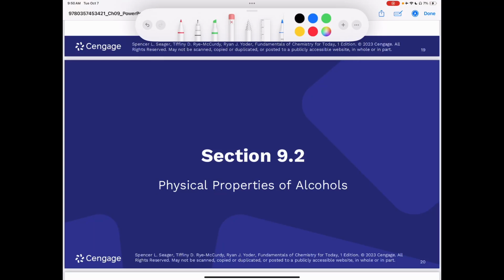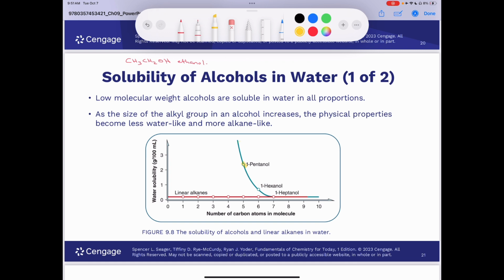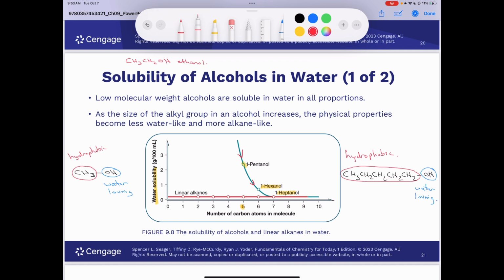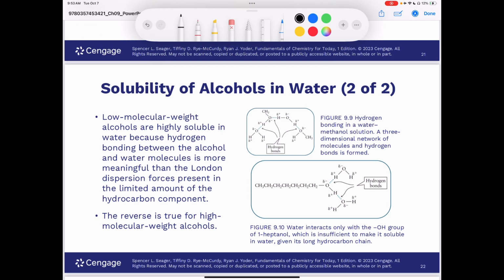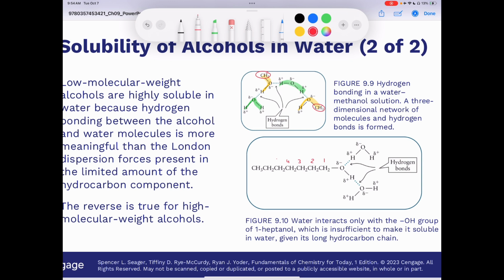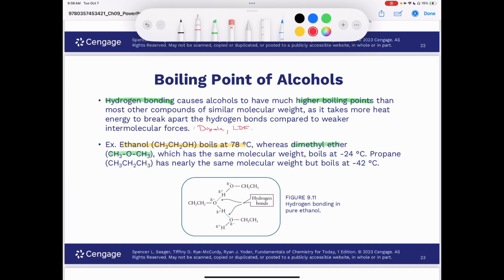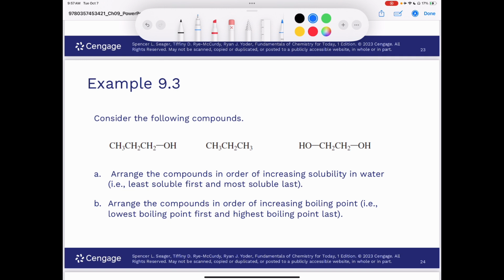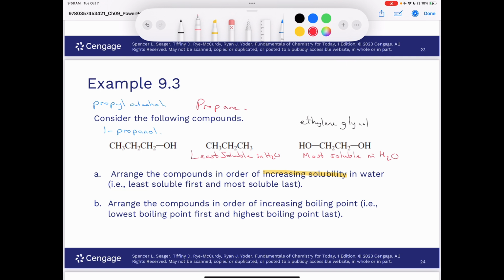CHE 1009 Chapter 9.2